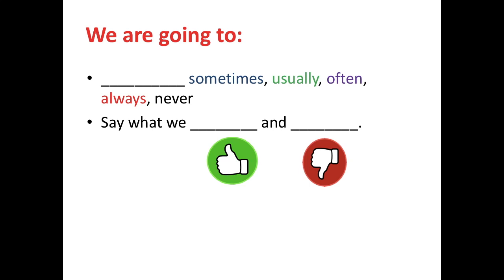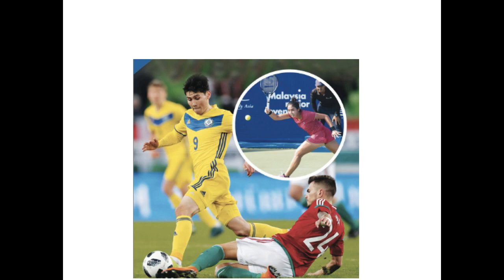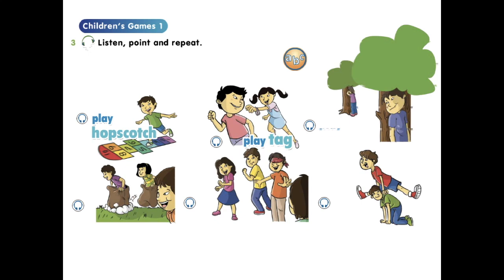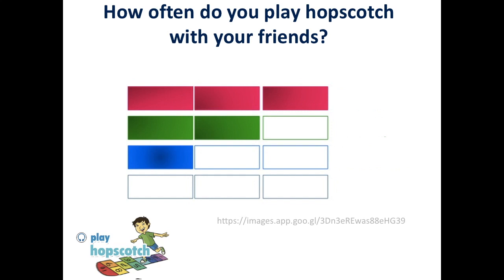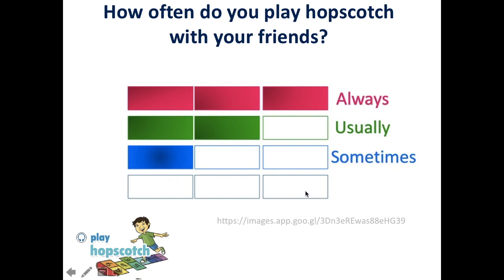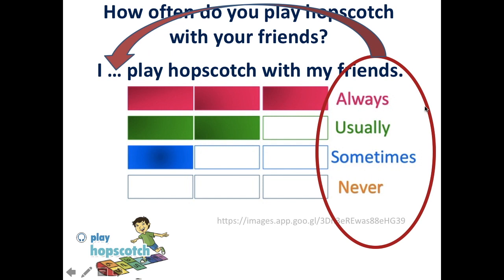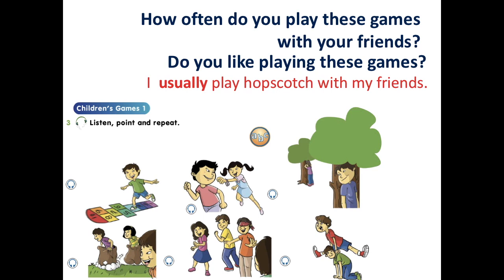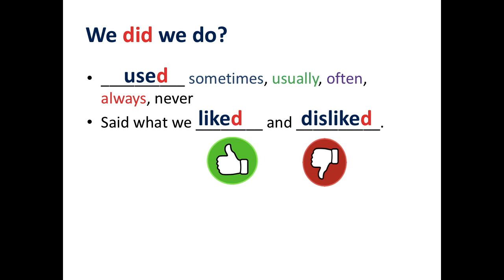Grade 4 Term 1 Kazakhstan in the world of sport Lesson 2 Children's games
Present Simple: adverbs of frequency